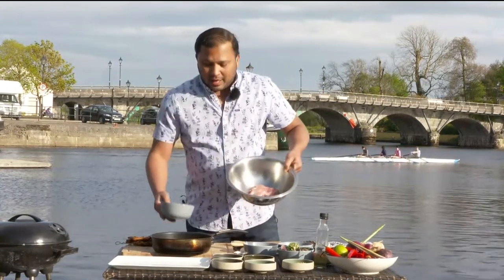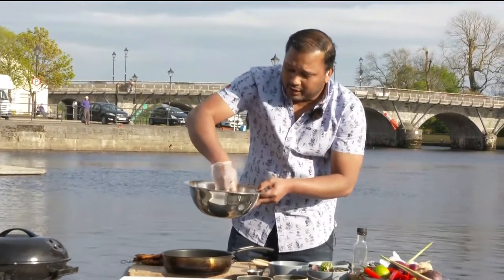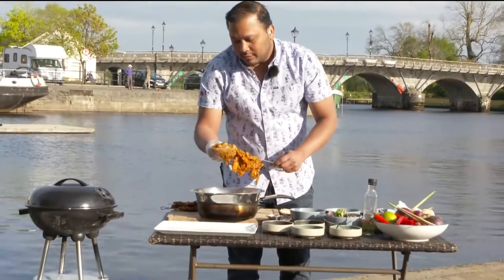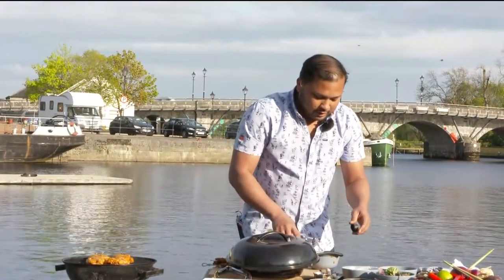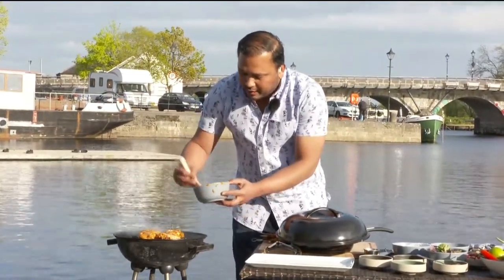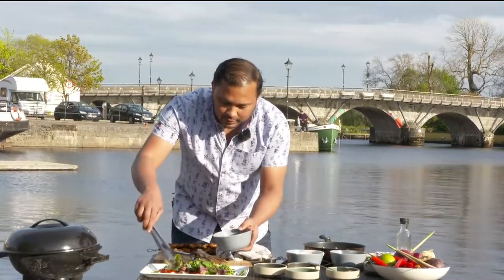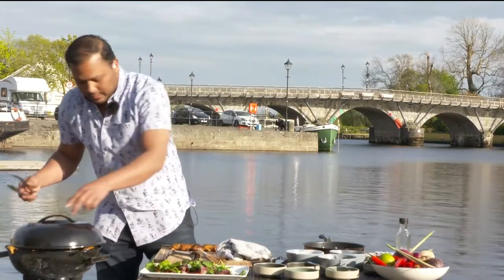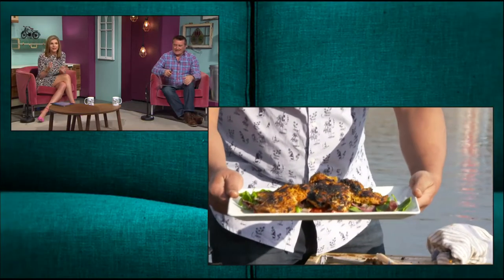Spiced Barbecue Chicken | Sham Hanifa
Chef Sham Hanifa joins us this evening with the perfect dish to kick start the week!